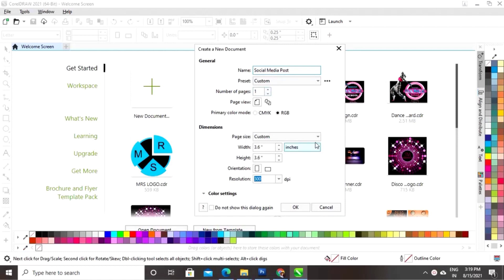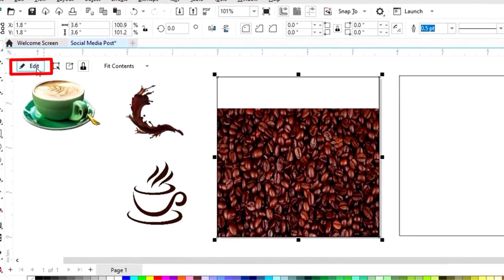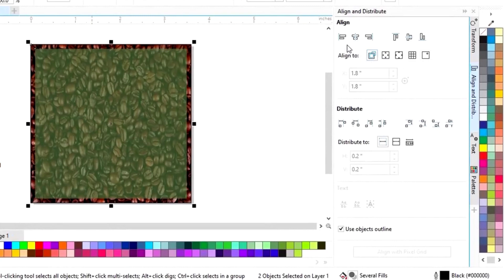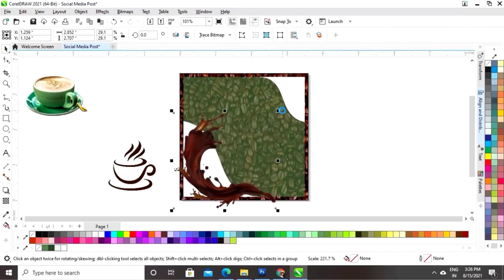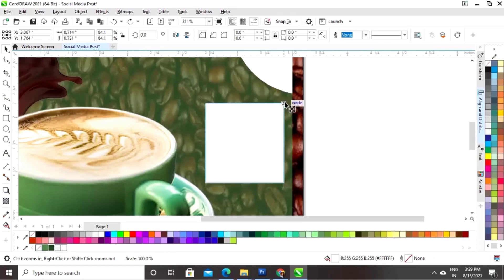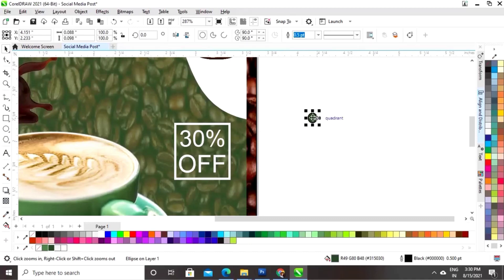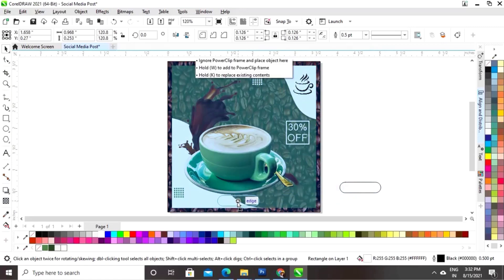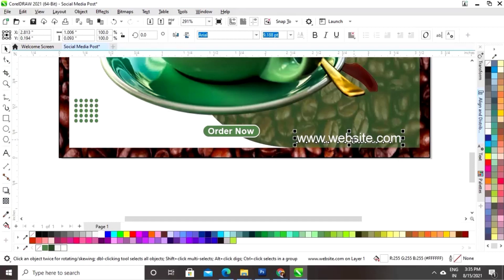How To Design Social Media Post | Coffee Social Media Post Design - CorelDRAW Tutorial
Hi, Guys
In this tutorial, we will learn how to design Social Media posts in CorelDRAW. After watching this tutorial you Will be able to create your own designs.